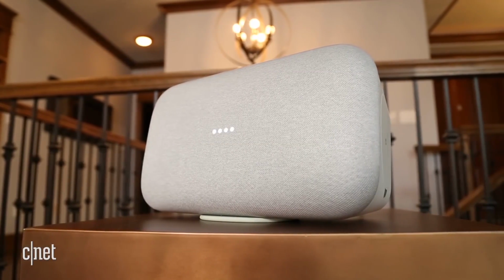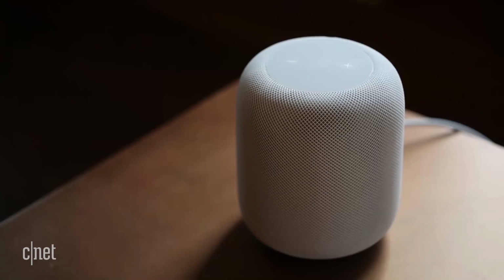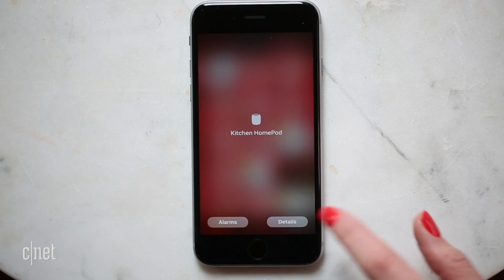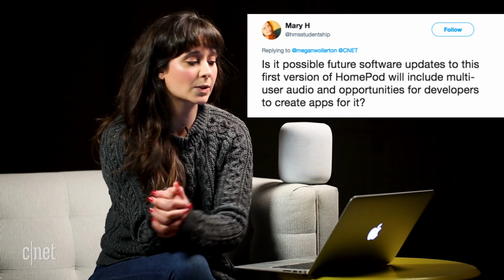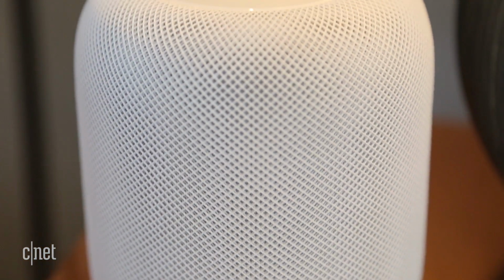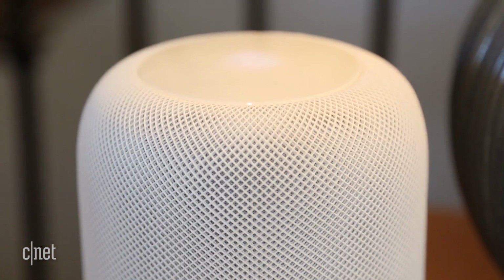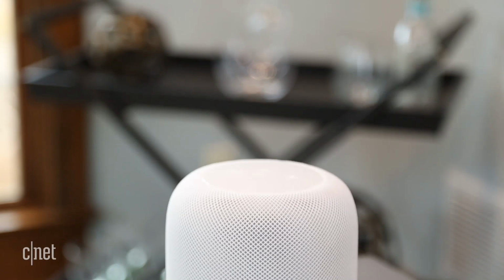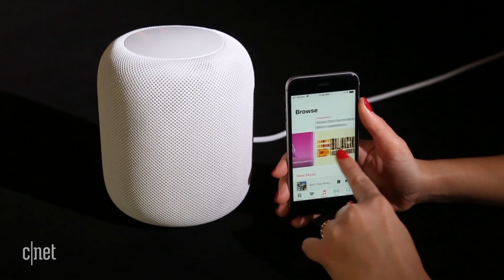Apple HomePod Q&A with Megan Wollerton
Megan answers some viewer questions about the $349 Apple Homepod. Apple HomePod review